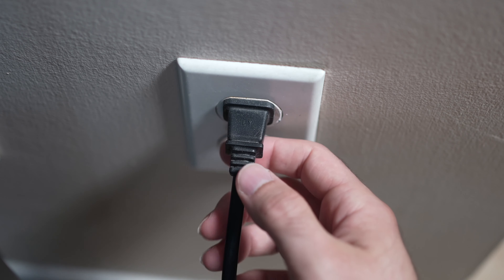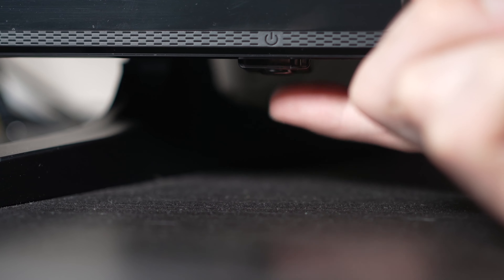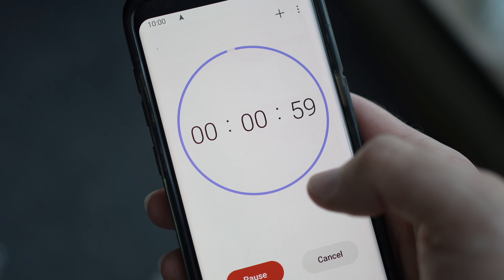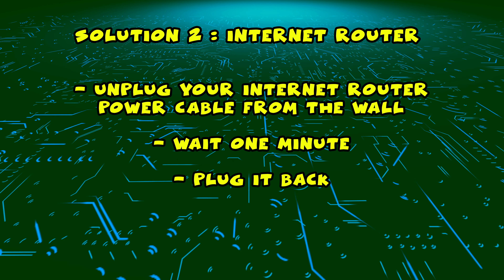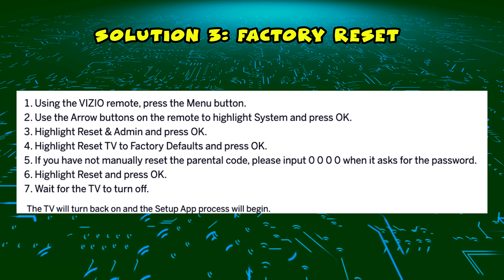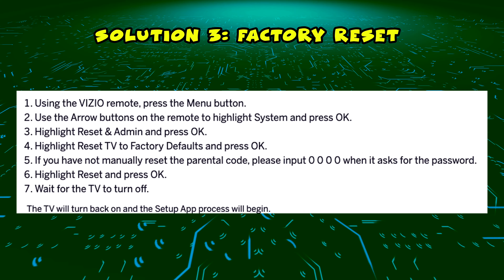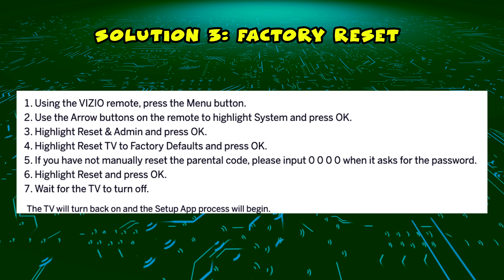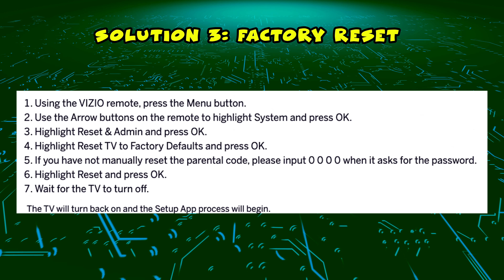How to fix Internet Wi-Fi Connection Problems on Vizio Smart TV - 3 Solutions!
A quick tutorial on 3 different ways to fix your Vizio Roku Smart TV has a Wi-Fi connection issues. If your smart television does not connect to your home internet network or if every time you turn it off you have to re-enter manually the network settings, then this video is for you.